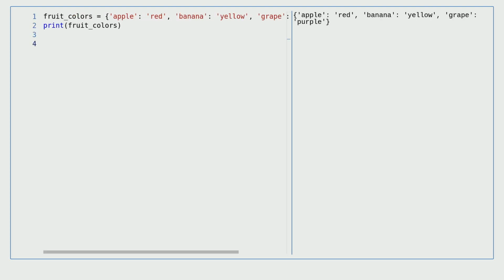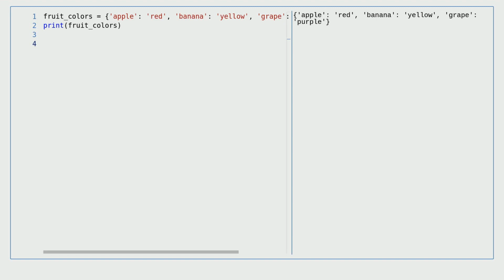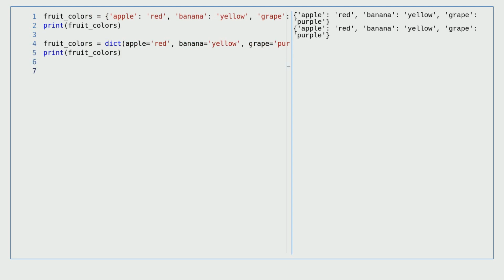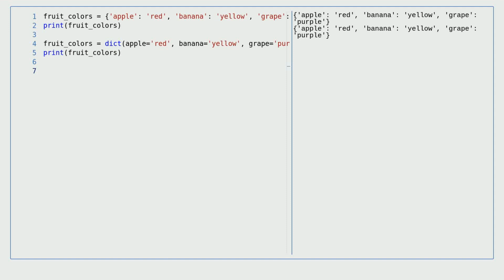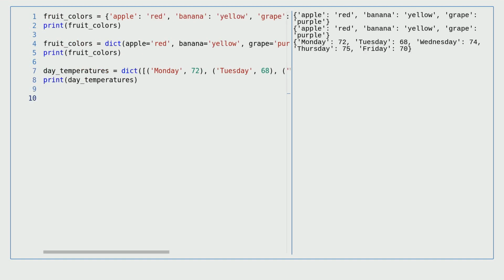Python - Dictionaries: Creating a Dictionary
Welcome to this educational video designed for beginner programmers! In this tutorial, we will dive into the fascinating world of Python dictionaries by exploring the topic of creating dictionaries.

Dictionaries are versatile data structures that allow us to store and retrieve data using key-value pairs. In this video, we will start from scratch and learn how to create dictionaries from scratch.

You will discover the different ways to initialize a dictionary and populate it with data. We will cover the traditional method of manually defining key-value pairs, as well as explore more efficient techniques for dictionary creation.

The video will demonstrate how to create dictionaries using curly braces {} and colon (:). You will learn the importance of unique keys and how to assign values to them.

Furthermore, we will explore scenarios where dictionary keys can be of different data types, such as strings, numbers, or even other data structures. You will understand how to leverage the flexibility of dictionaries to organize and access your data effectively.

Throughout the tutorial, we will provide clear examples and explanations to ensure your understanding. By the end of this video, you will have a solid grasp of creating dictionaries in Python, enabling you to store and manage data efficiently using this powerful data structure.

Join us on this exciting journey into the world of Python dictionaries, and unlock a wealth of possibilities for your programming projects!